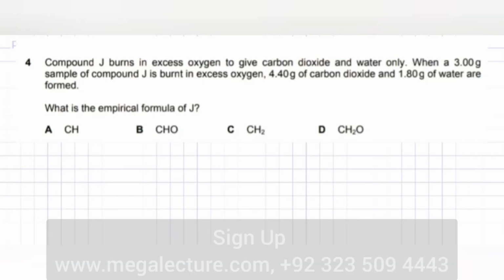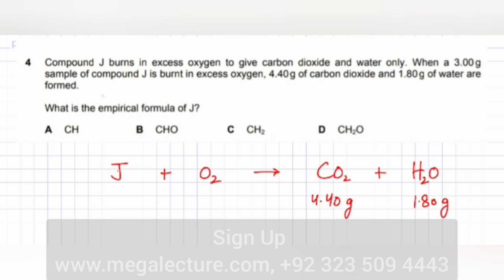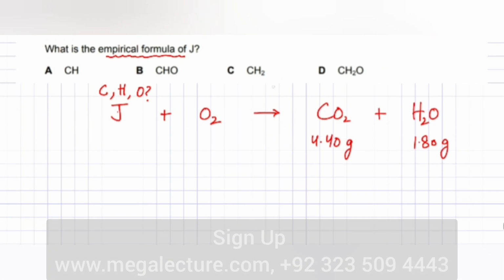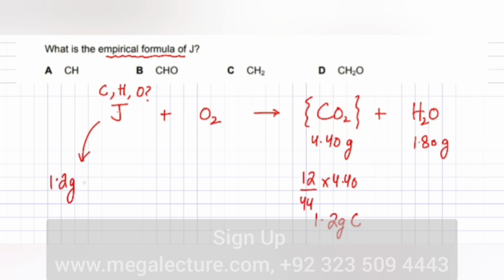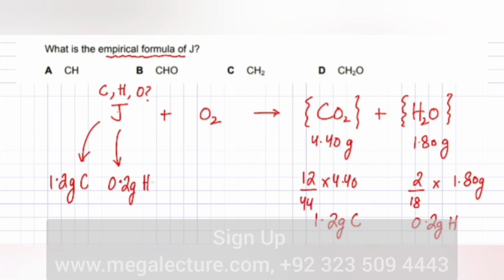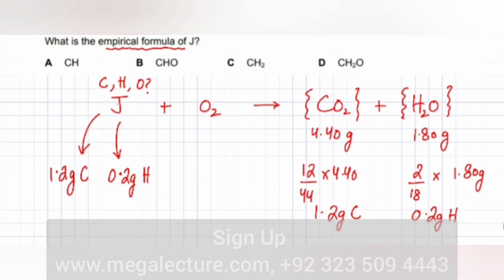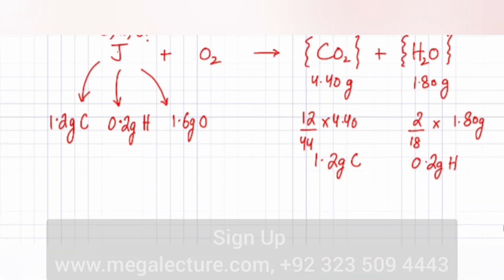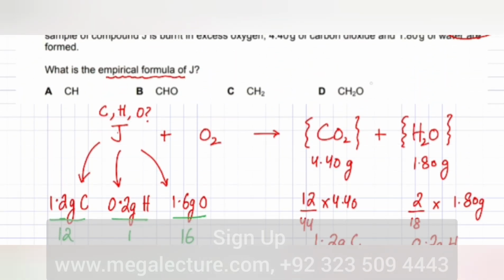New Sessions for June 2021! Sign Up Now!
Get ready for New O & A Level Sessions, University Entrance Exam Sessions, SAT & GRE Sessions, and Languages  starting 1st June, 2021.
Offering all subjects.

Duration of Session will be 4.5 months, ending mid October.

Special Crash Course & Past Paper Sessions will commence in August 2021, for students appearing in their postponed exams in Oct/Nov.

Recorded session will be be uploaded on our and on our YouTube channel and will always be accessible to students.

Strict schedule for weekly assignments and tests will be followed and weekly student progress reports will be sent to parents/students and uploaded to our portal.

Teacher availability on portal for student queries and discussion.

Special reinforcement classes for weak students.